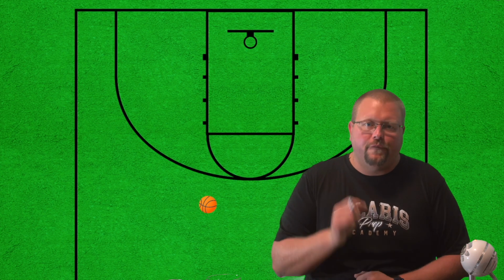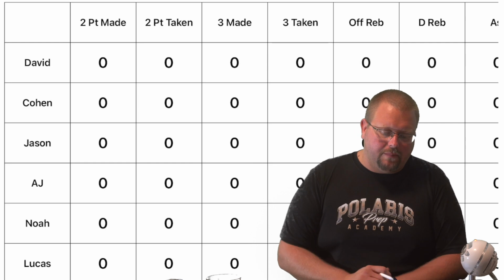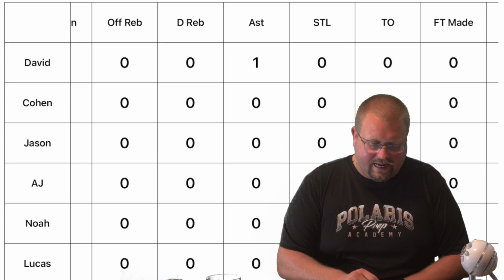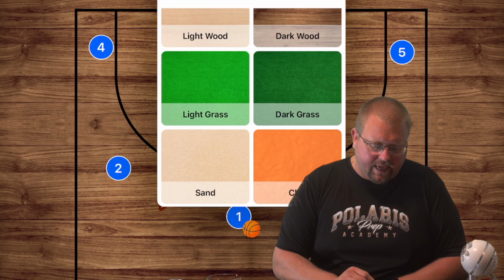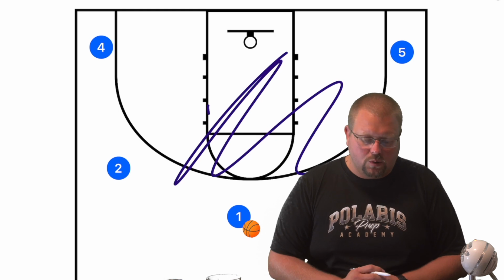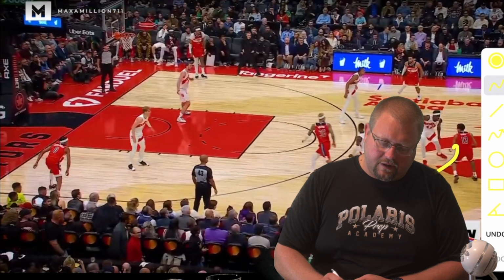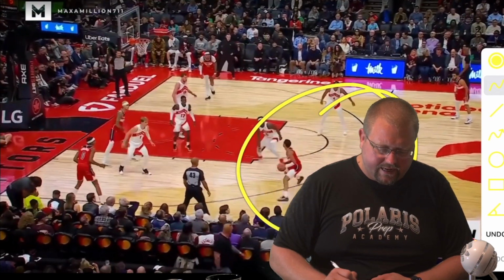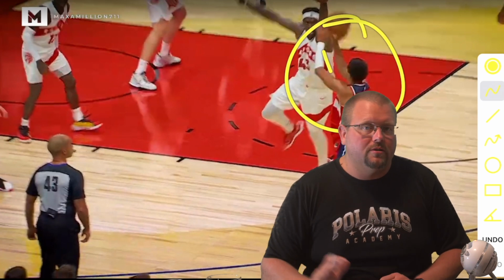3 apps For Basketball Coaches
3 apps For Basketball Coaches